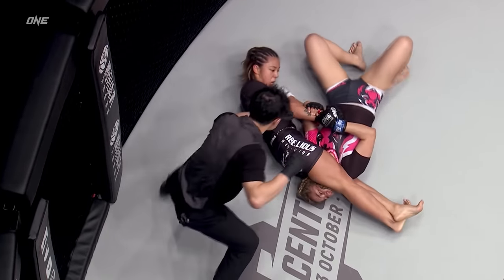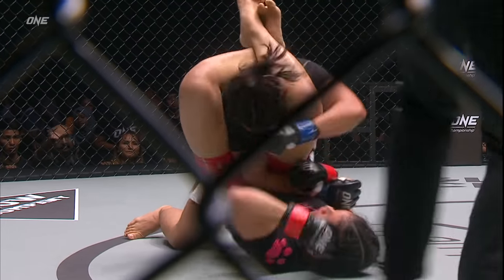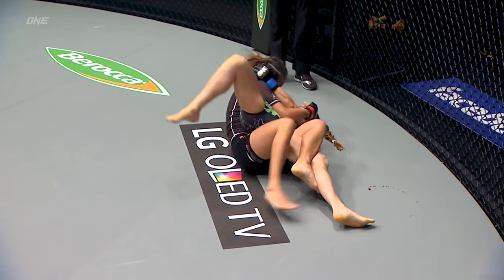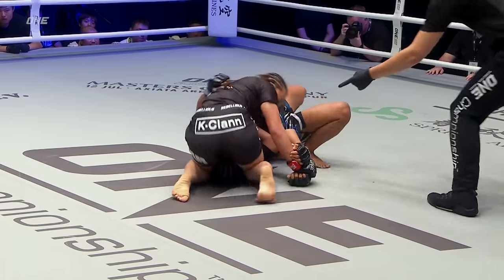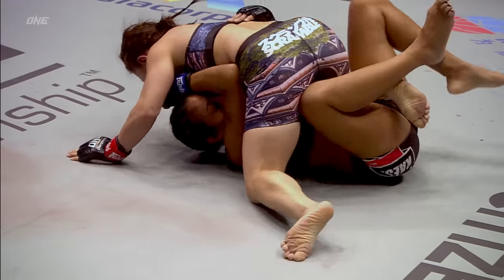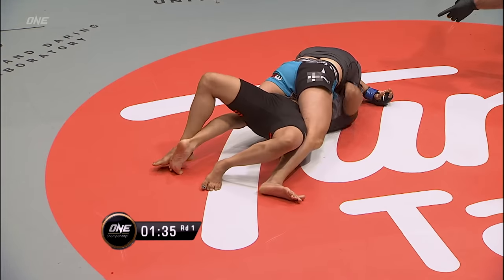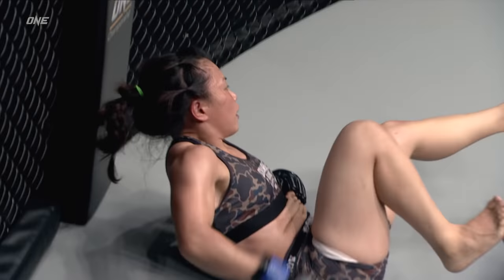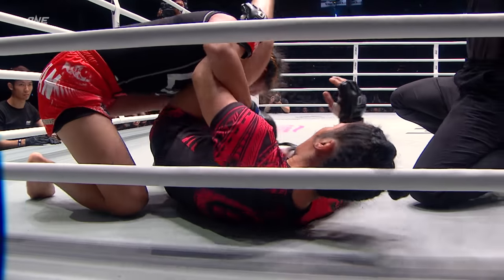NASTIEST Women's Submissions In ONE History 😳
Feast your eyes on the WILDEST women's mixed martial arts submissions in ONE history, featuring atomweight queen Angela Lee's INSANE twister submission of Natalie Hills, undefeated Japanese sensation Itsuki Hirata's stunning finish of Rika Ishige, and MORE!